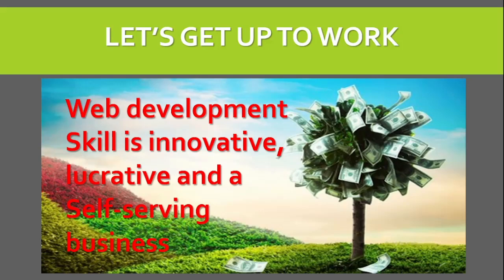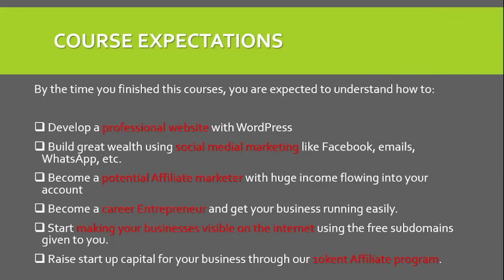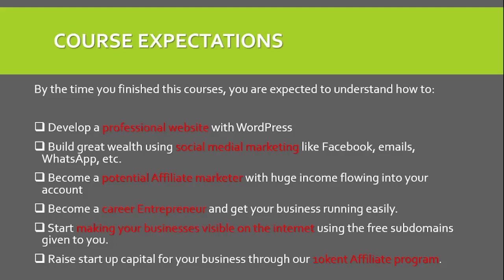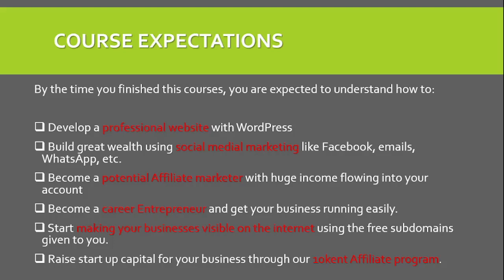Online Coaching Business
You see, life coaching is a labor of love… but it’s also a BUSINESS, and the truth is most life coaches are first time entrepreneurs and they don’t know how to create a life coaching business.

Have you done what it seems everyone says you need to do as a life coach—created a website, Facebook page, and business cards… but you’re frustrated because you’re still not getting enough clients?
Do you feel like you’ve wasted time or money on marketing strategies for your life coaching practice that don’t work, or never tried any because you feel stuck and overwhelmed?
Or, do you feel like you’ve reached a plateau as a life coach—you’ve got some clients but you’re ready to take it to the next level?
The good news is that getting clients you love as a life coach and getting them consistently can actually be easy, enjoyable and inexpensive (or even free)!

What we’ve learned in over a decade in the life coaching field and after training tens of thousands of life coaches is that there are certain business strategies that work for life coaches 10X better than any other methods…

… and we want to help you save you years of trial and error so that you can create a thriving coaching business.

We want to make sure you don’t become another life coach who gets get stuck being a best-kept secret, playing it small, when you could be making a real difference in the lives of those who need you.

That’s why we have created this complete guide by combining top-selling courses that teach entrepreneurship, website development, plus powerful additional marketing content, all into 1 course!

It’s time to demystify and un-complicate marketing!

Most “gurus” say that in order to market your life coaching you need a blog, logo, website, email campaign, marketing system, social media followers, Facebook ads and more and more time consuming (and expensive) things. But the truth is that marketing does not have to be complicated or overwhelming. In fact, the 3 top marketing strategies for that have been proven to work for life coaches don’t even involve digital marketing at all, and they’re totally free!

But, the MOST IMPORTANT part of the program isn’t about learning the best strategies for HOW to market your life coaching… the most important part is WHAT you are marketing.

This course will teach you how to STRUCTURE a life coaching business…

… and create an OFFER…

… that is SO well targeted…

… and gets SUCH great results…

… that all you have to do is get your message in front of the right audience and it SELLS ITSELF.

Regardless of whether you’re just starting out as a life coach or you’re looking for proven strategies to scale your business, this Life Coaching Business Masterclass will teach you everything you need to know in order to:

Get super clear about your life coaching niche and identify your target market of ideal clients so you can stand out as an expert in your niche.
Create a signature life coaching package that offers your clients the specific results that they want, so they know exactly what they are going to get out of working with you.
Offer free or discounted coaching introductory sessions that get your potential clients results and convert them into long-term clients.
Use joint venture partnerships to collaborate with other people or businesses who already have a relationship with your ideal clients.
Speak in front of an audience of your ideal life coaching clients, utilizing a proven strategy for offering massive value while gently guiding them to WANT to do business with you, all without feeling “salesy”.
Create a powerful elevator pitch so you never get stuck not knowing how to describe what you offer again.
Write marketing copy that speaks your life coaching clients’ language, including website copy that sells.
Create simple, profitable digital marketing campaigns using landing pages, webinars, and email automation.